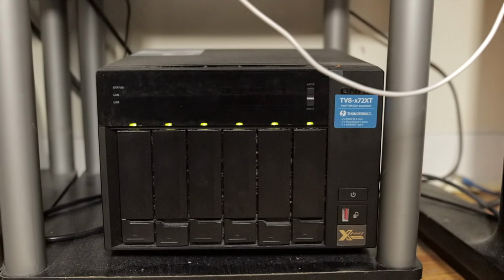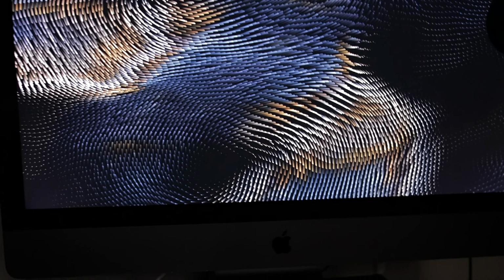Organizing video editing storage - My workflow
As you start to make videos regularly, you’re going to find that you’ll be spending a fair bit of your time managing storage space on your devices. You’ll find yourself needing hard drives for editing, backing up footage, and even for transporting project files.

Here are a couple workflows I’ve used for video editing that help me to stay on top on editing my videos and backing up my files in case of an accident.

— Sections —
0:00​ Intro and disclaimers
1:03​ Two fundamental ideas
1:53​ My Pre-2020 workflow
3:57​ Incorporating Thunderbolt 3
5:07​ Incorporating a NAS (Network Attached Storage)
9:48 Conclusion

Let’s connect!